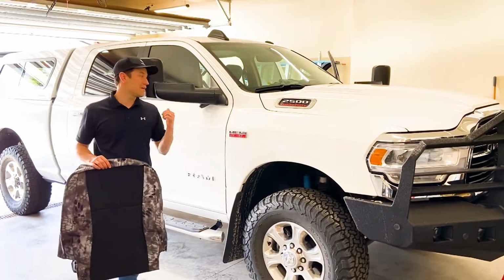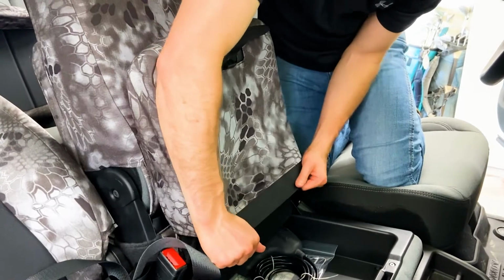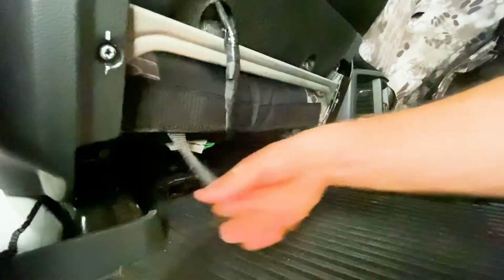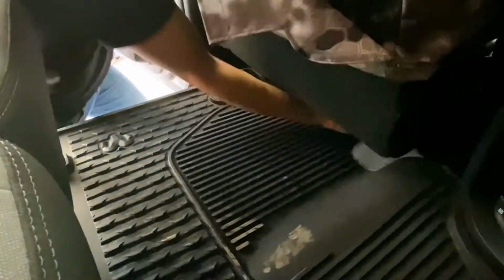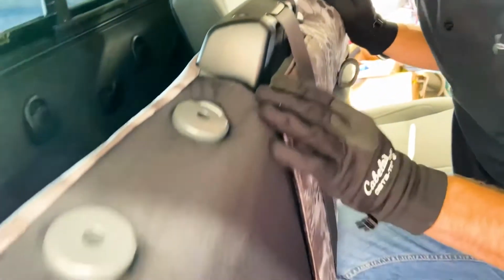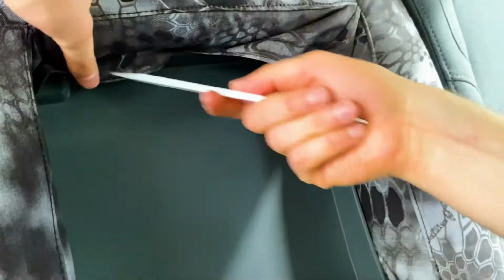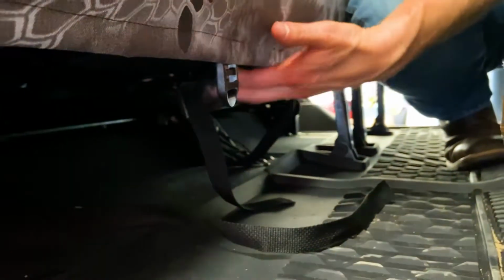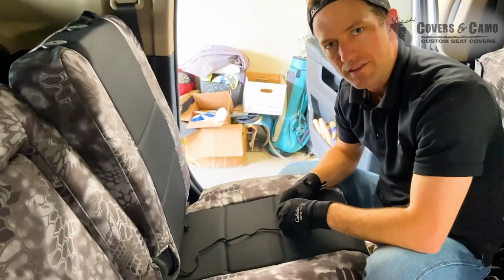2019 RAM 2500 Installation: How to install seat covers on the 2019 RAM 2500. Kryptek Raid seat cover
Niel with Covers & Camo, your source for custom seat covers instructs how to install seat covers on the 2019 RAM 2500.

Insert: Black Dura EZ-Care
Trim: Kryptek Raid